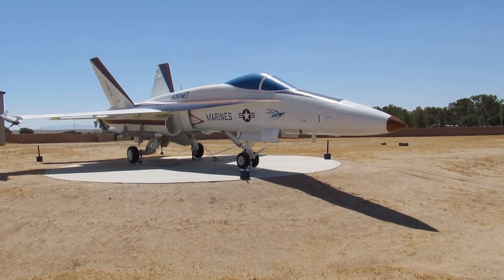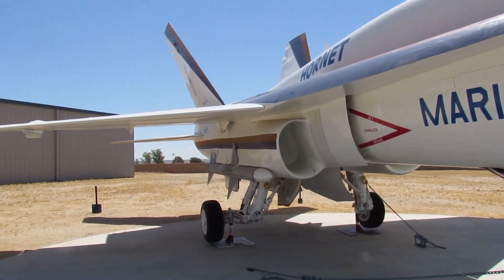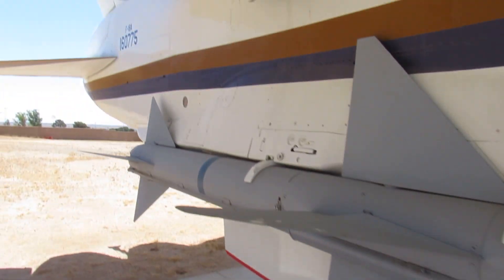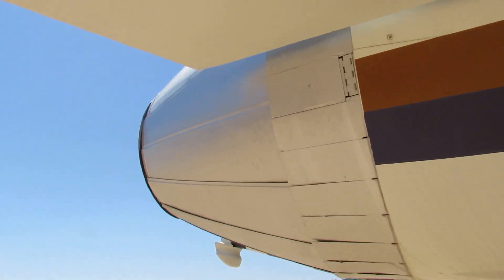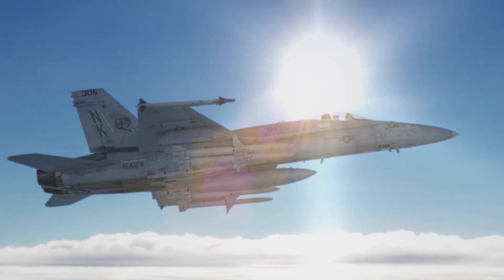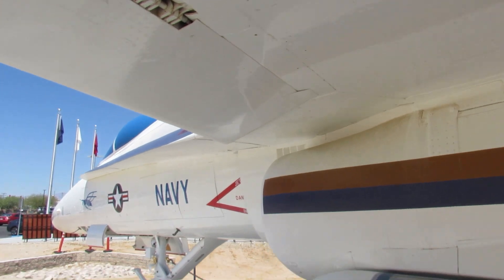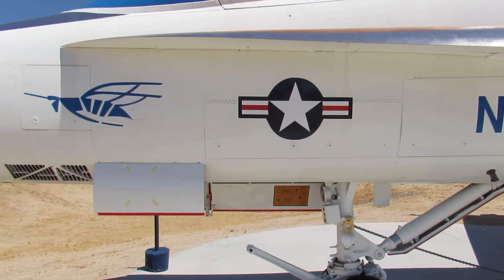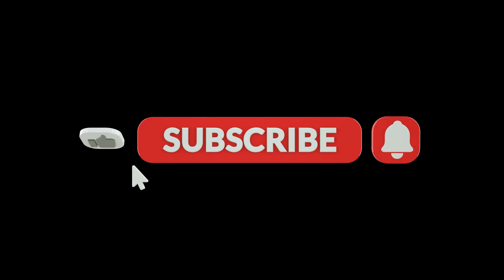The Epic Story Behind FA-18A Hornet 'Hornet One'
🚀 Hornet 1: The First Production FA/18A Hornet in Navy and Marine Corps Service 🚀

Welcome to another exciting video on our channel! Today, we're diving into the fascinating world of military aviation to explore the iconic FA/18A Hornet, affectionately known as "Hornet 1" – the groundbreaking first production model of the FA/18 Hornet to serve both the U.S. Navy and Marine Corps.

🔍 In-Depth Look at the FA/18A Hornet "Hornet 1" 🔍

✈ Introduction:
The FA/18A Hornet is an exceptional fighter jet that has played a pivotal role in shaping modern aerial combat. "Hornet 1" holds a special place in history as the pioneer model that laid the foundation for an illustrious line of aircraft that followed.

✈ The Birth of a Legend:
"Hornet 1" rolled off the production line as the first-ever FA/18 Hornet to be delivered to the U.S. Navy and Marine Corps. Its maiden flight marked the beginning of a new era in military aviation, showcasing unparalleled capabilities and setting new standards in multirole fighter aircraft.

✈ Outstanding Versatility:
The FA/18A Hornet boasts an impressive array of capabilities, making it a true multirole aircraft. Its design allows for seamless transitions between air superiority, ground attack, reconnaissance, and electronic warfare roles, ensuring it remains a force to be reckoned with on the battlefield.

✈ Top-Notch Performance:
Powered by twin engines, "Hornet 1" delivers exceptional thrust and speed, enabling it to achieve impressive combat maneuvers and unmatched agility. Its advanced avionics and radar systems provide superior situational awareness, giving pilots a critical edge during missions.

✈ Combat Proven:
Throughout its illustrious service history, the FA/18A Hornet has proven its worth in numerous conflicts and missions worldwide. From dogfights to precision strikes, this aircraft has consistently demonstrated its reliability and combat effectiveness, earning the respect of pilots and adversaries alike.

✈ Legacy of Excellence:
With the success of "Hornet 1," the FA/18 Hornet program flourished and evolved, giving birth to various improved variants like the FA/18B, C, D, E, and F models, each building upon the foundation laid by this iconic first production model.

✈ Conclusion:
Join us as we embark on an exciting journey through the history and capabilities of "Hornet 1," the first production FA/18A Hornet in Navy and Marine Corps service.

Fly high, stay safe, and remember to honor the brave men and women who piloted these incredible machines! 🛫✨